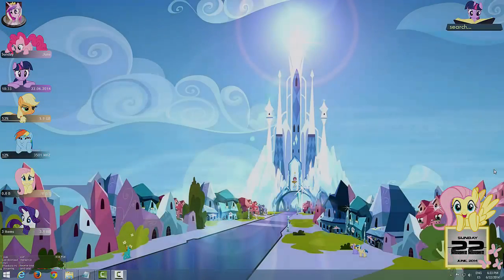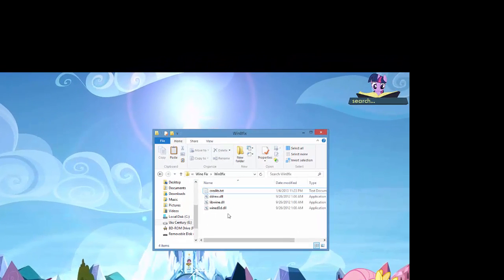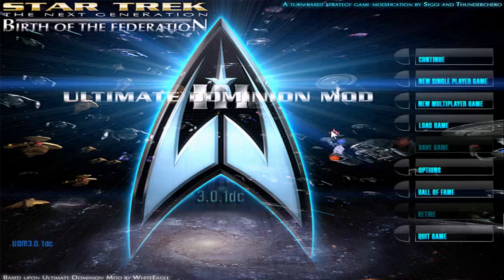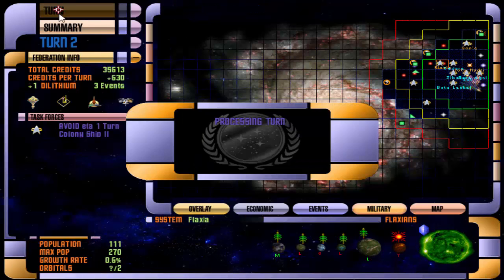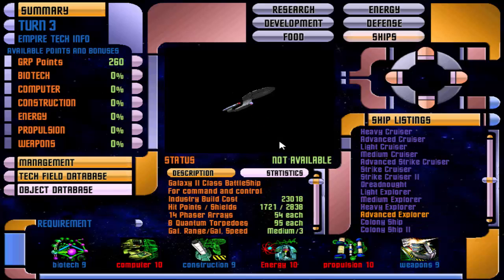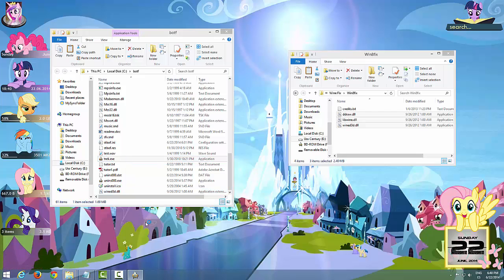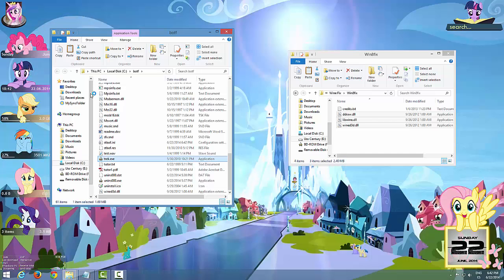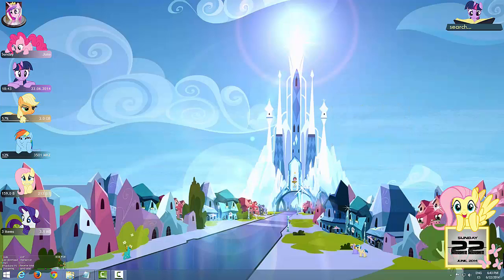Star Trek Birth of the federation on Windows 8 - 8.1 and 7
Today I'll show you how to run Star Trek Birth of the Federation on Windows 7, 8 and 8.1

Apparently this solution doesn't work on Windows 10 very well, currently I prefer to use Win 7 X64 for my gaming needs so I won't be providing an updated solution soon as I don't want to use Win 10 just yet, sorry. however thanks to +EinsiJo there may a work around, find his comment below:
"I can confirm that this works on win 10, but also that it causes problems when playing as the Klingons. After looking around, I'd instead recommend dxWnd. No lag and I only crashed once during battle when trying it out.